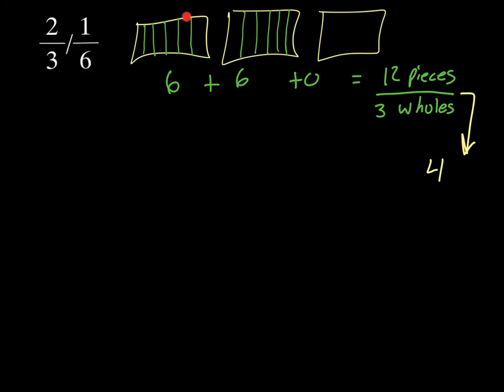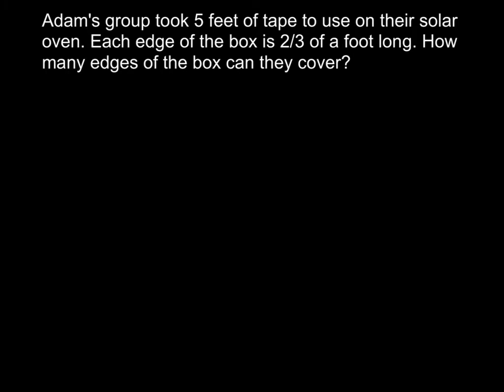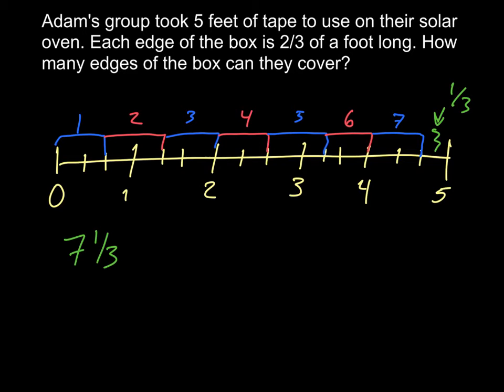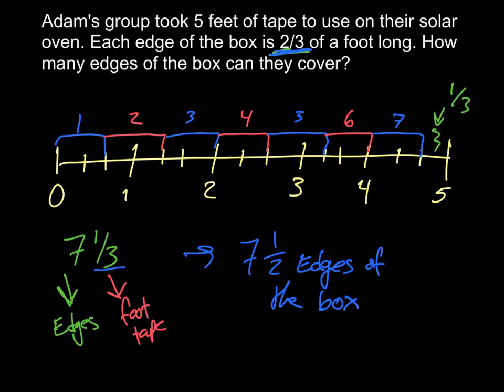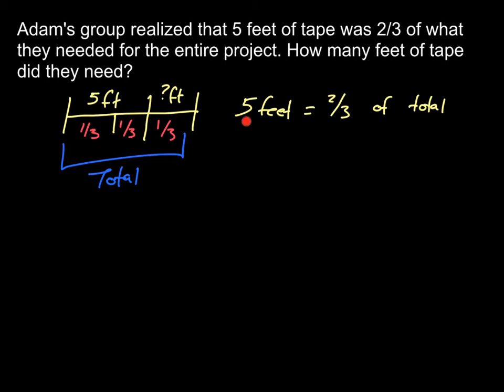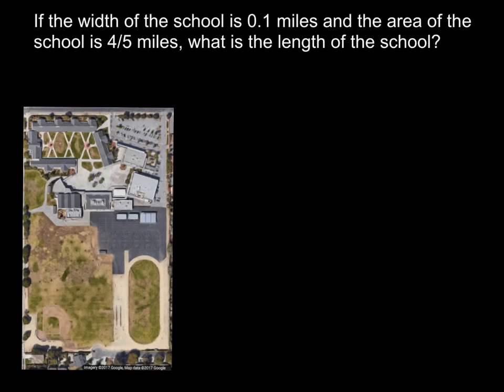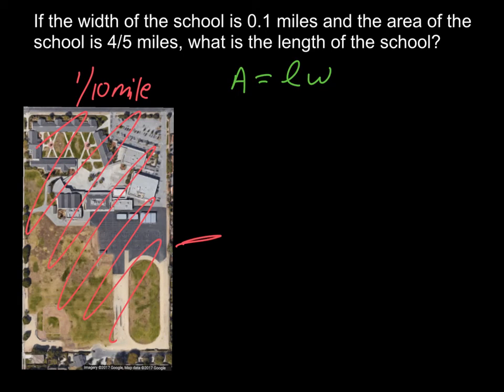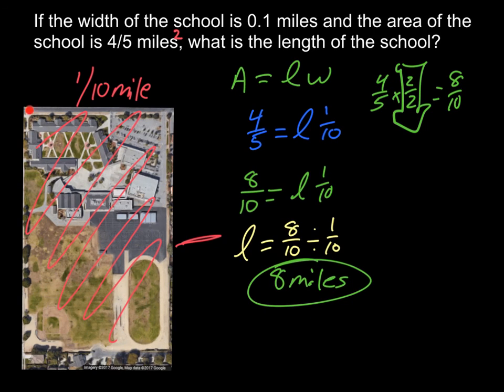6th Grade CPM 6.1.4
Help for 6th Grade CPM 6.1.4 Fraction Division